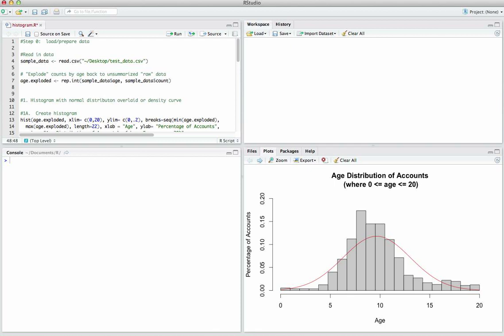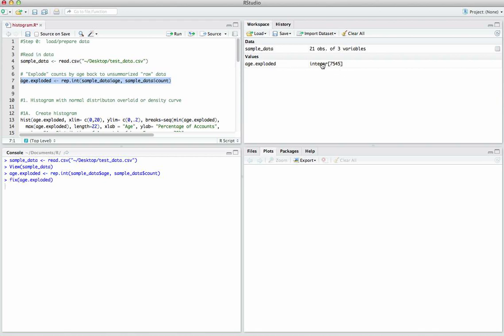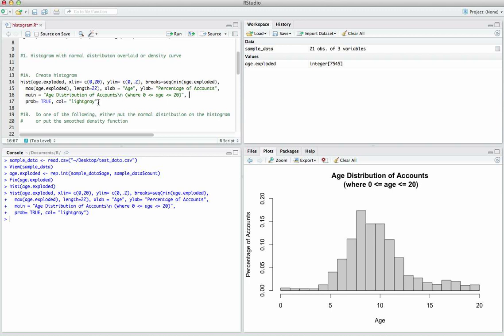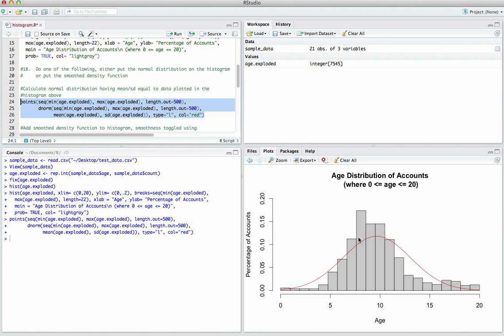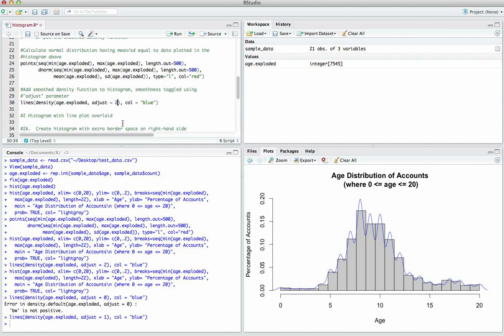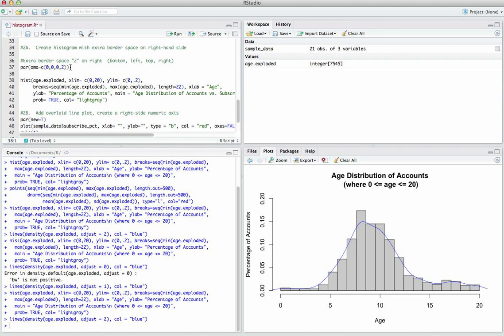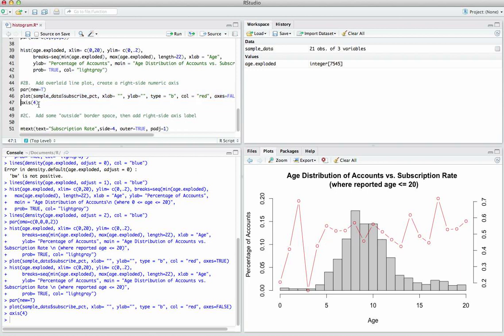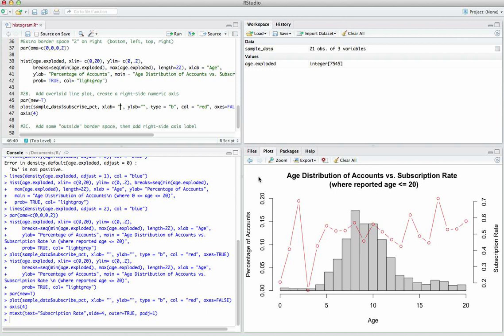Overlay Histogram in R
This video shows how to overlay histogram plots in R with the normal curve, a density curve, and a second data series on a secondary axis.

Note:  Towards the end of the video (maybe minute 13 or so), I make a language error when talking about the "padj" parameter in the mtext function...the setting doesn't "left truncate" the label, I meant "right align", "left align", etc.